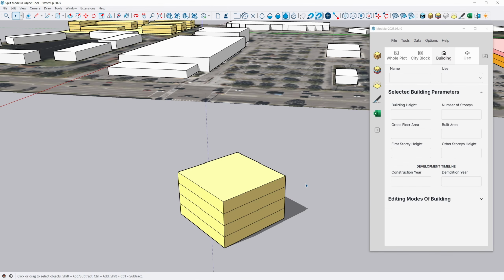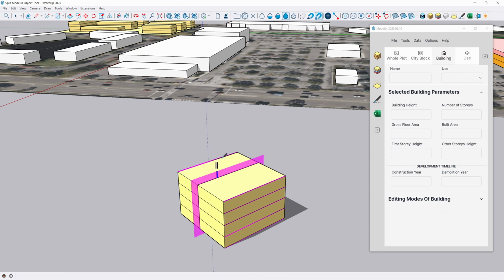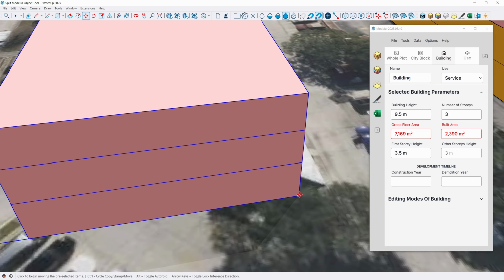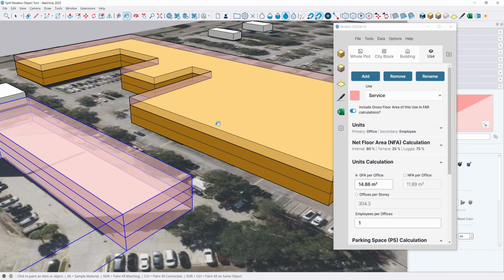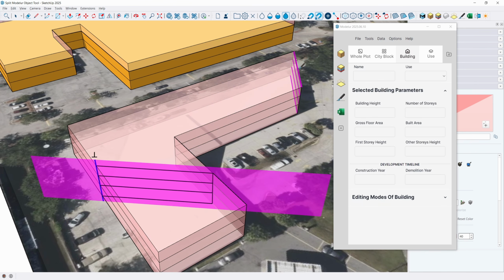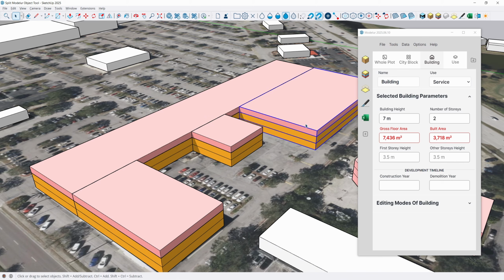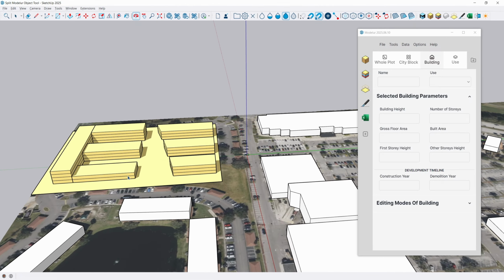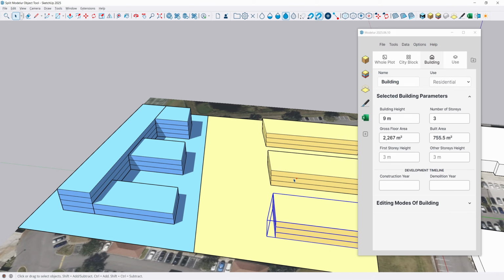Episode 09 Split Modelur object tool